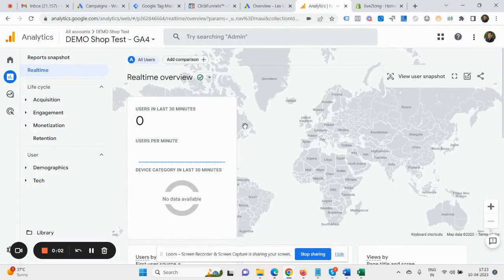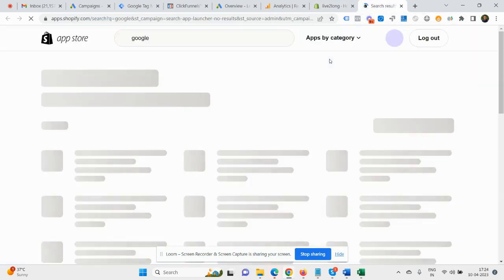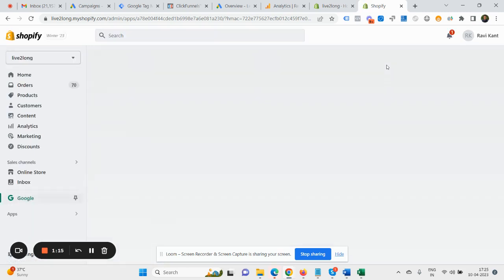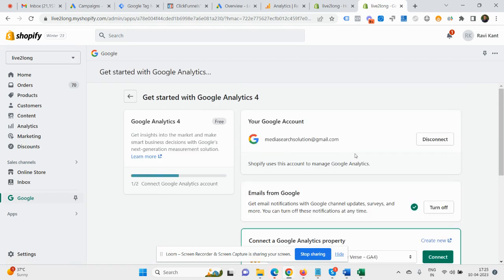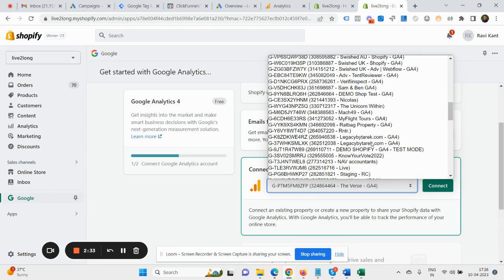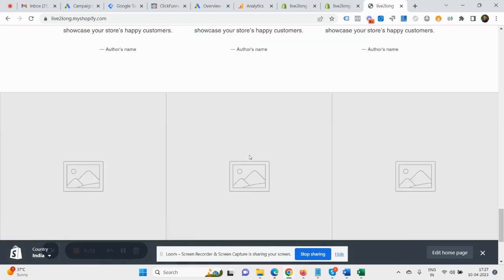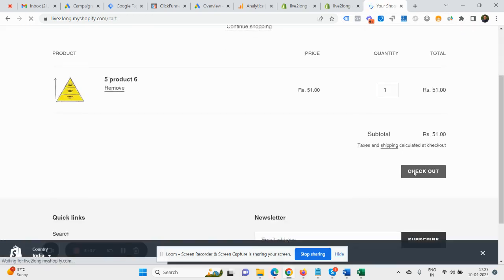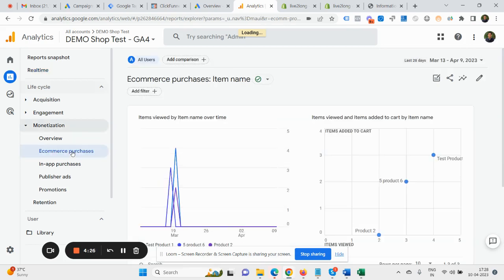Shopify GA4 Ecommerce Tracking | Shopify Google Analytics 4 Integration - 2023, GA4 Shopify Setup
Shopify GA4 Integration setup - In this video i have explained, how u can setup the Shopify ga4 ecommerce tracking with Shopify integration,  Just 2 Minutes  - 2023